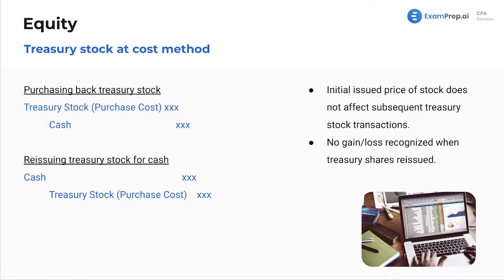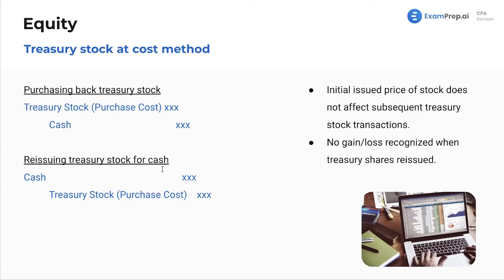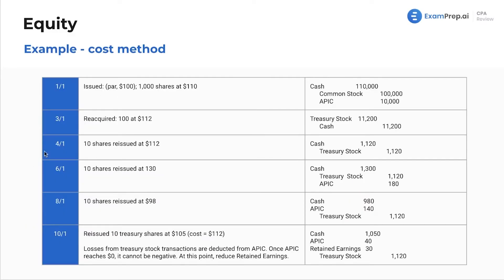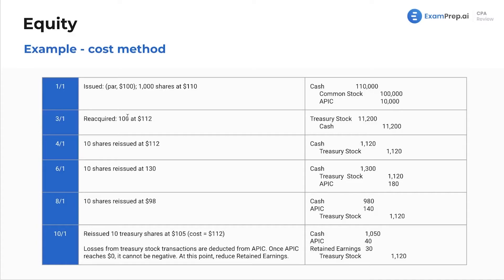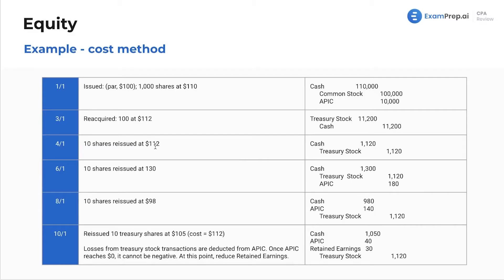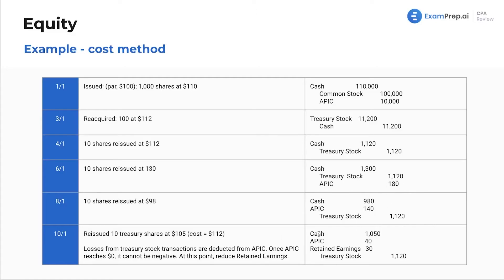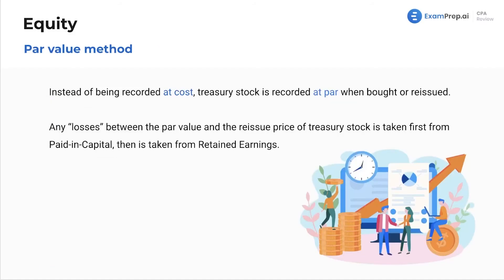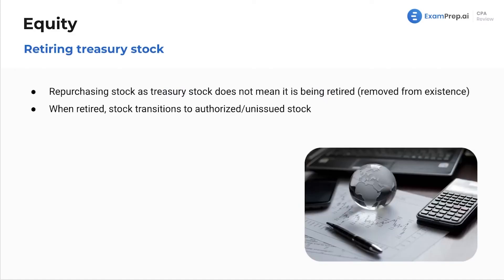Treasury Stock at Cost Method - FAR Exam Prep